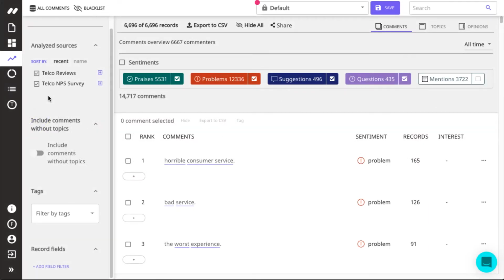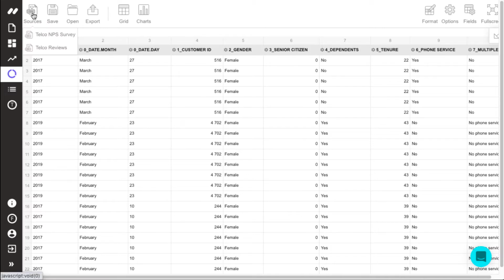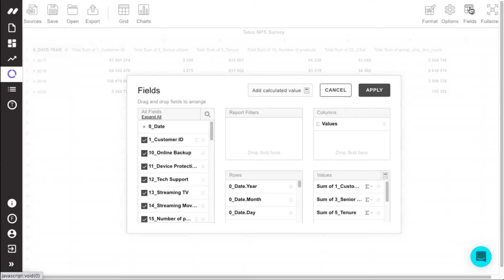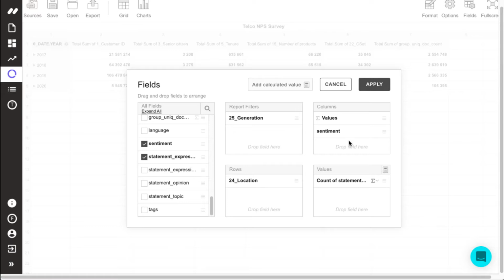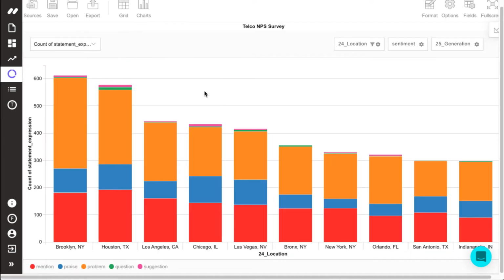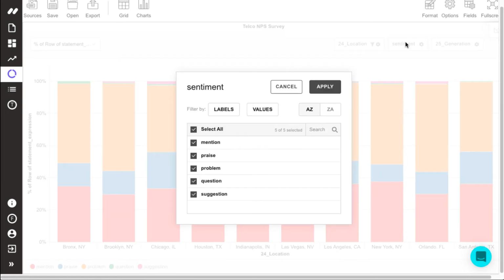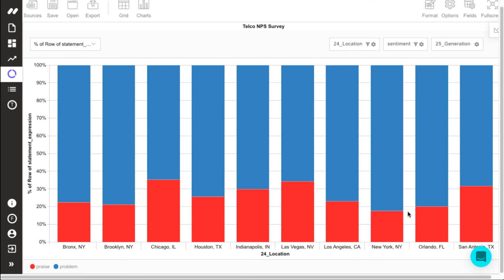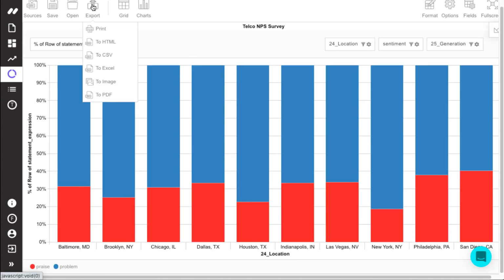Statistics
Learn how to build grids and charts right within Keatext to visualize analytics in a more advanced way.